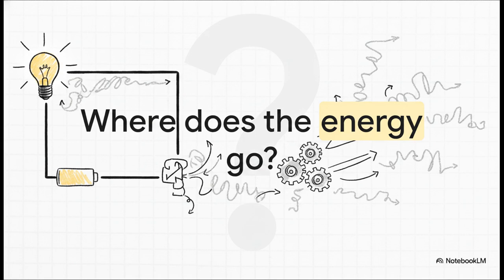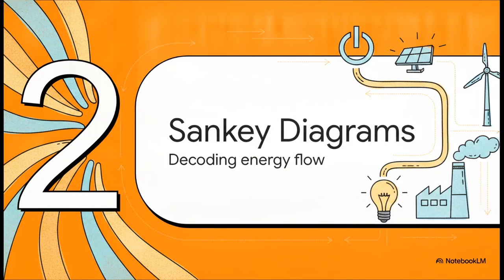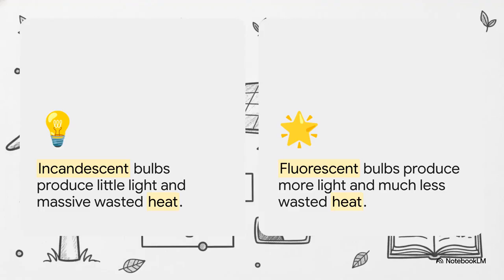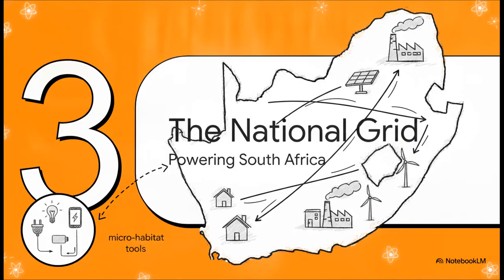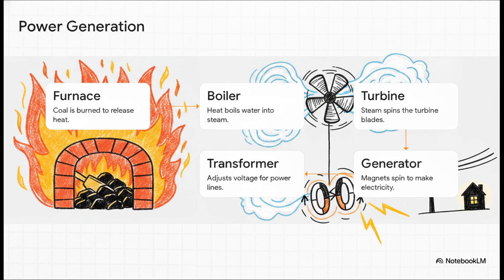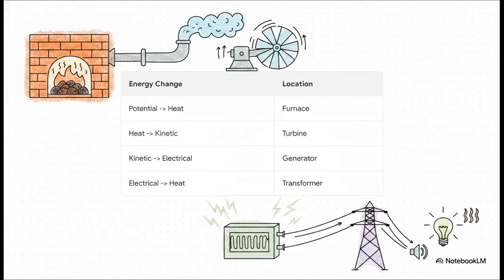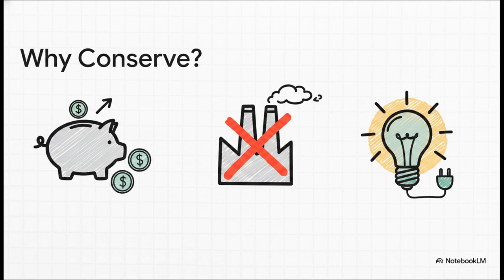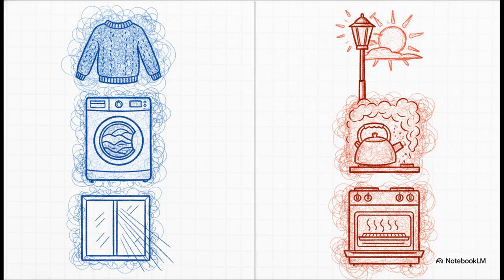Natural Sciences 7 3 5 Energy Transfer and Supply System